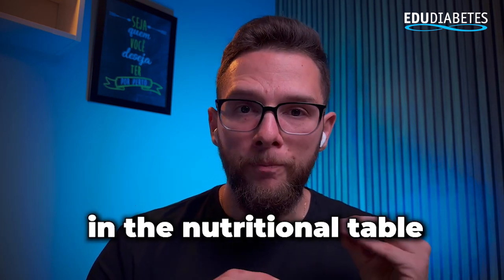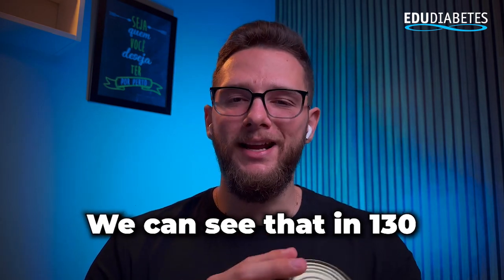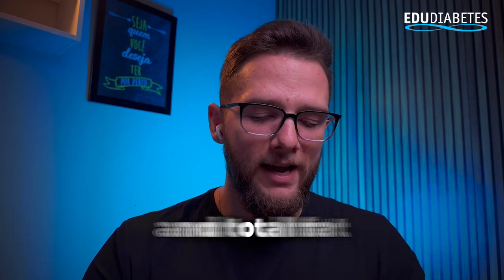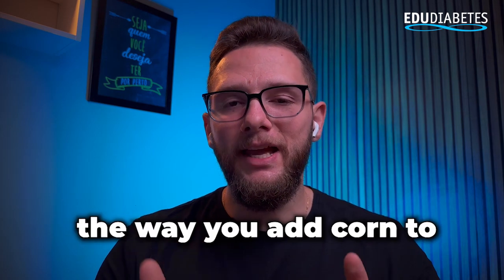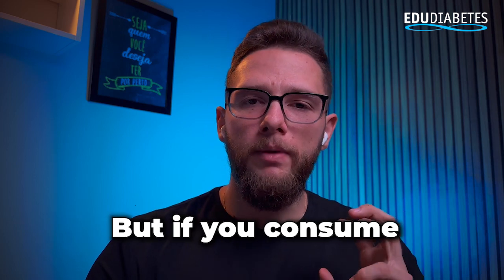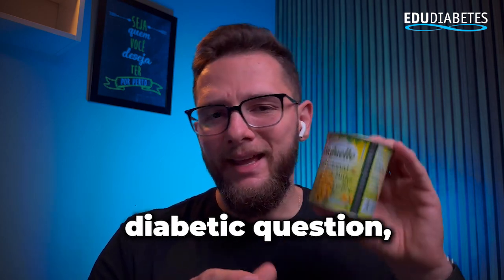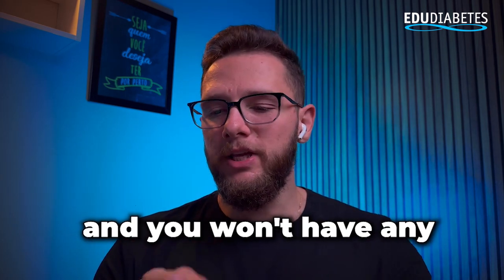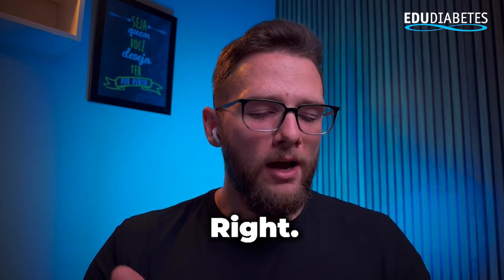Can anyone who has DIABETES EAT CORN?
In this video, Edu Rodrigues, a type 1 diabetic for over 23 years and a pharmacist, addresses the issue of green corn consumption by diabetics. Can people with diabetes include green corn in their diet? Find out in this informative and enlightening video!

Edu analyzes the nutritional table of steamed green corn, highlighting the amount of carbohydrates, proteins, fats and fiber present in this food. He also shares valuable tips for intelligent consumption of green corn and comments on possible combinations to avoid blood sugar spikes.

Furthermore, the video provides important information about the consumption of canned corn and the necessary attention to the amount of sodium present in this type of product.

And don't forget to subscribe to the channel and turn on notifications to continue learning more and more about how to deal with a diabetes diagnosis and improve your quality of life!

More about Edu Rodrigues:

Edu is a pharmacist specializing in Diabetes, pharmaceutical care and prevention of complications arising from Diabetes. He has had Type 1 Diabetes for over 20 years, having helped hundreds of patients so far.

📚 Information is the best medicine to treat Diabetes!